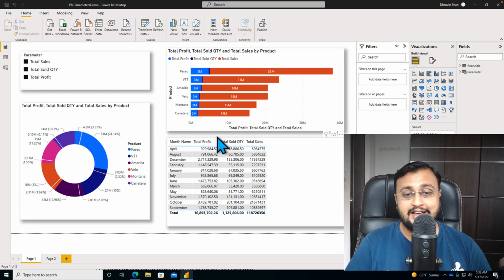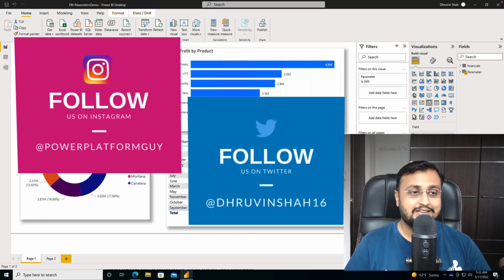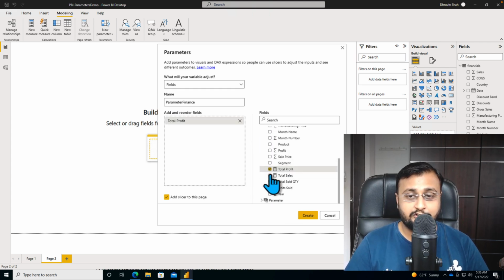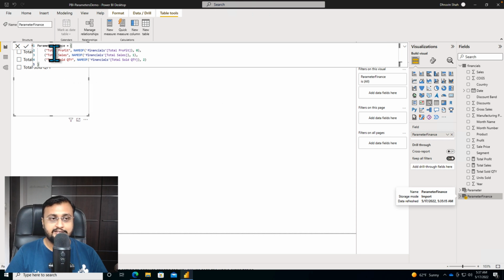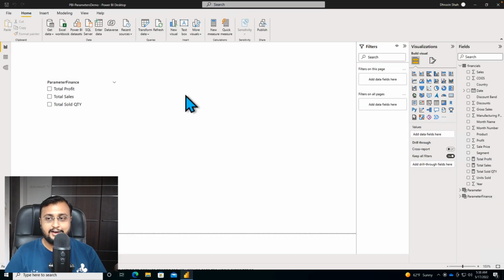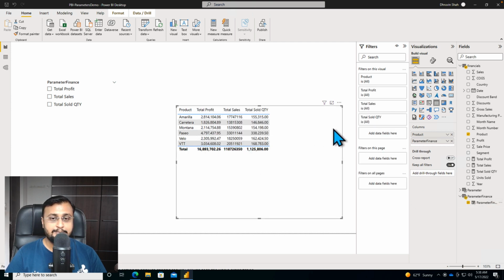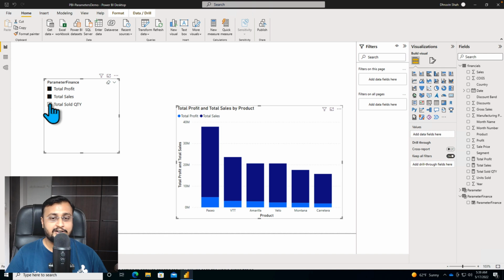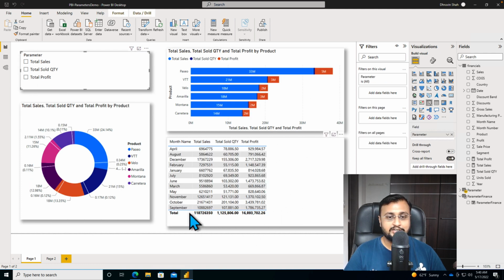Fields Parameter in Power BI | Filter Visual by Measures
During this video I will demonstrate a technique to filter the visuals by measures. We will talk about a new feature - Fields Parameter in Power BI.
Field parameters will allow users to dynamically change the measures or dimensions being analyzed within a report. This feature can help your end-users explore and customize the analysis of the report by selecting the different measures or dimensions they are interested in.

Key Takeaways:
1. Field Parameters in Power BI
2. Fields Parameters in Power BI
3. Filter Visual by Measure in Power BI
4. Filter data by measures in Power BI